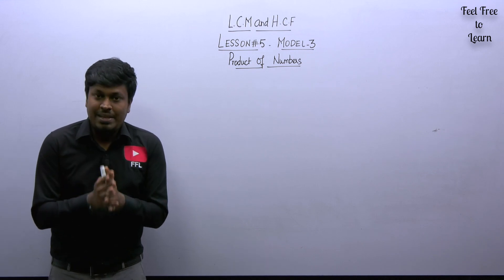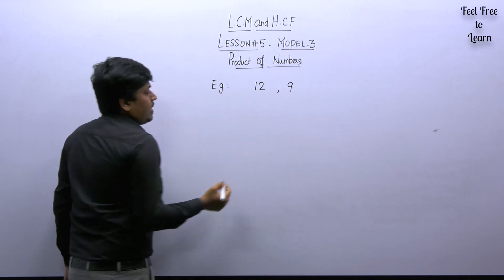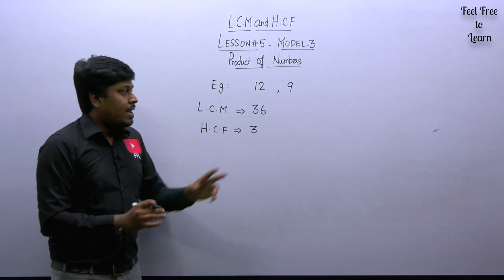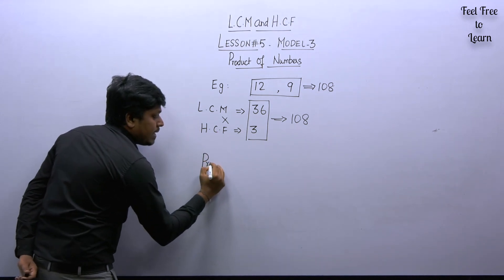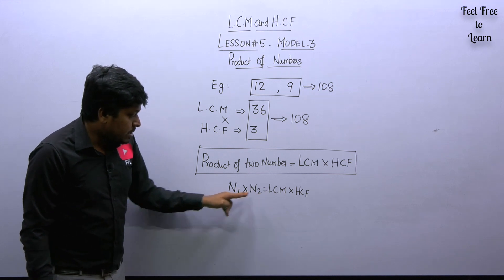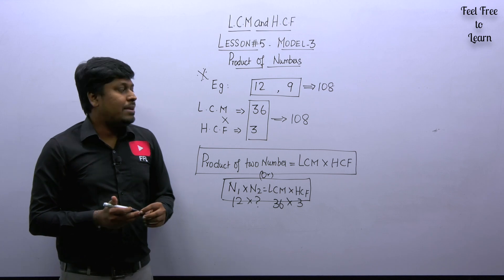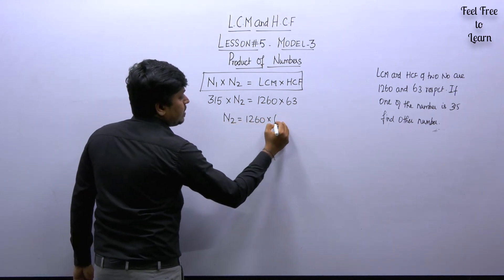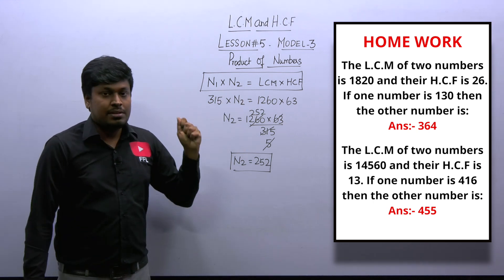LCM and HCF || Model-3(Product of Two Numbers) || Lesson-5